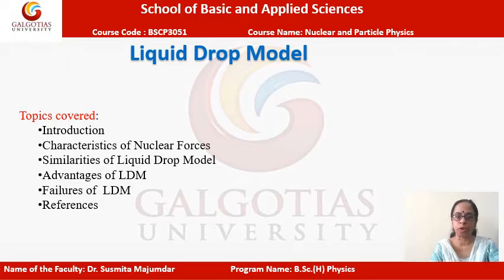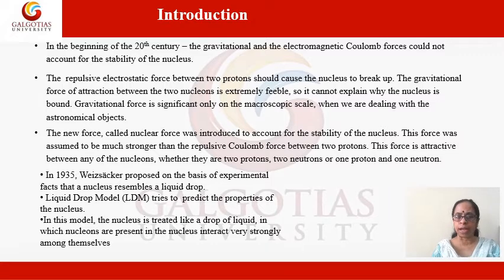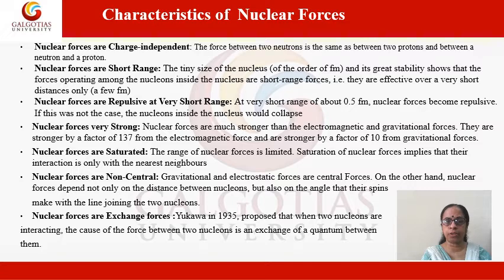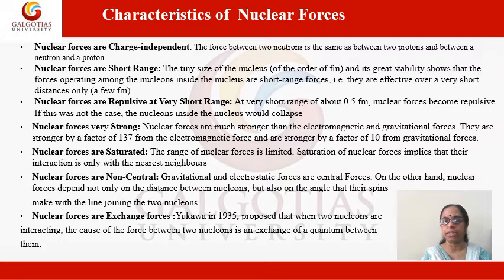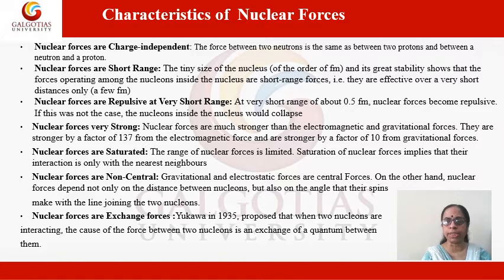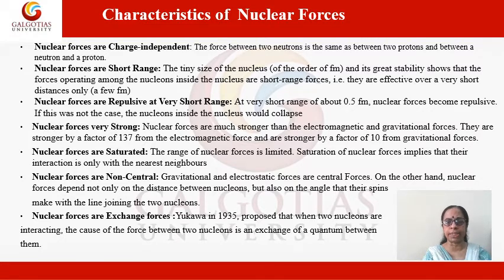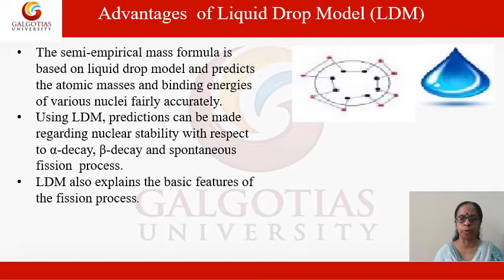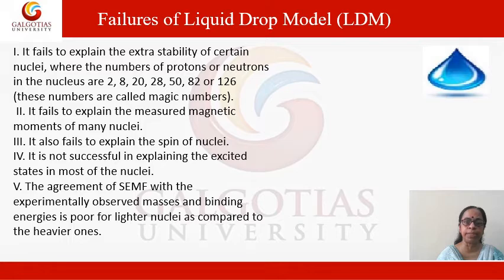BSCP3051, Nuclear and Particle Physics: Liquid Drop Model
Liquid Drop Model